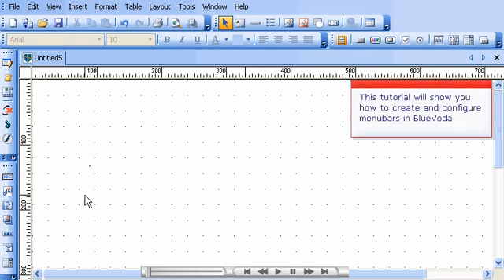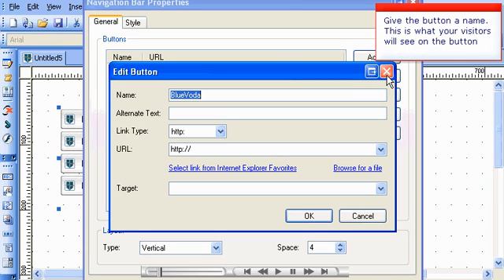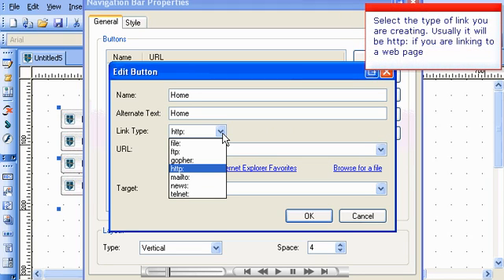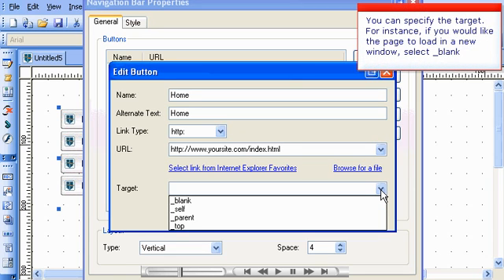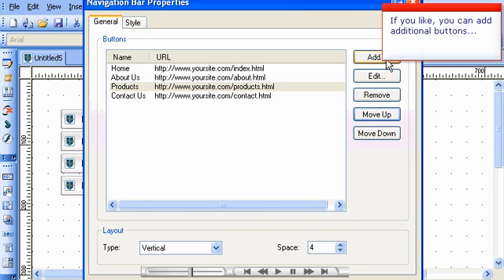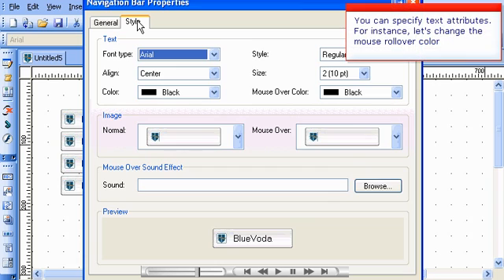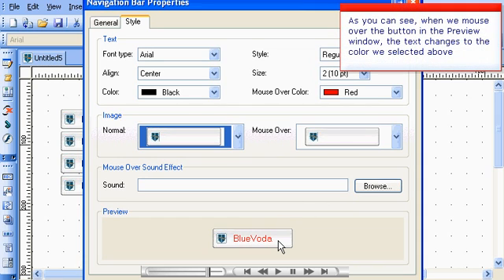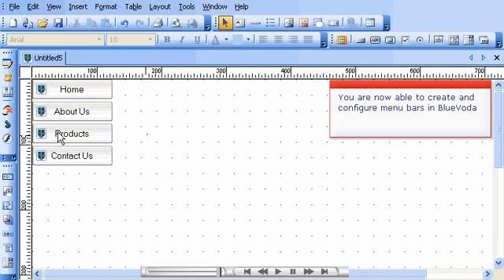Fixed Menu Bars - creating and editing with Bluevoda website builder from VodaHost web hosting